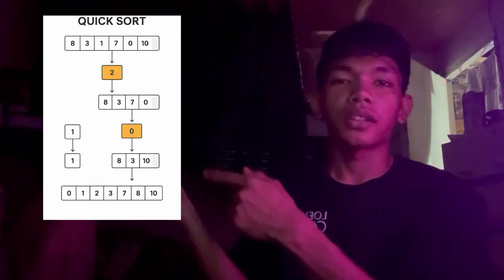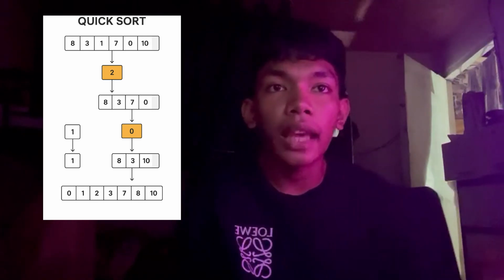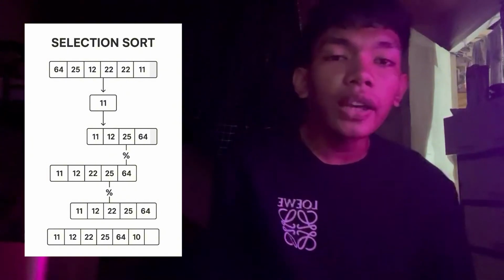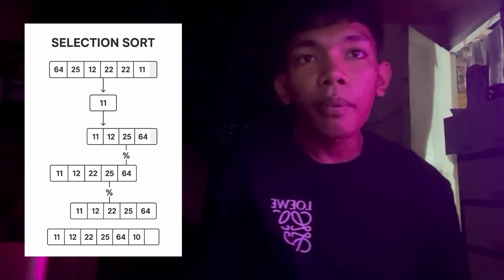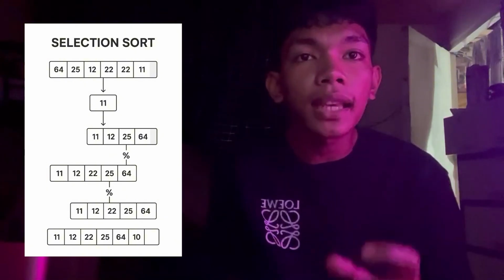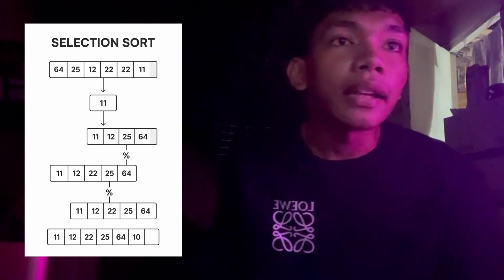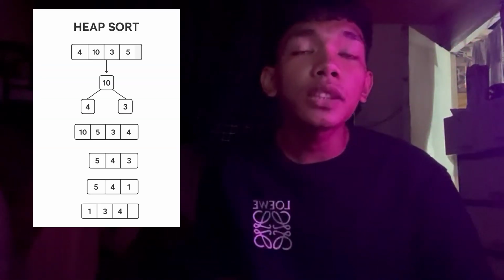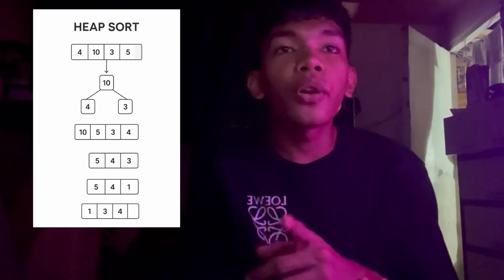Explaining Quick sort, Merge sort, Selection sort, Heap sort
Explaining